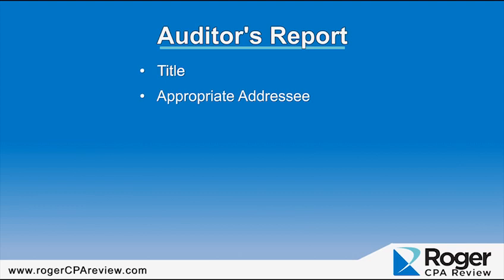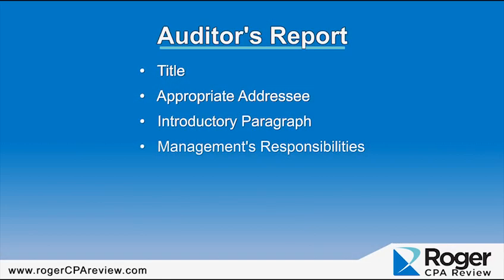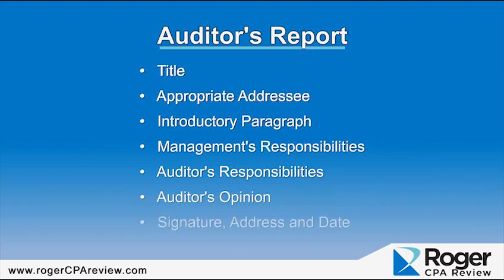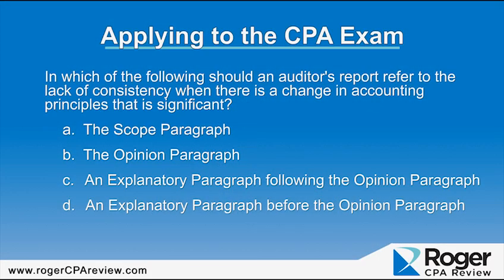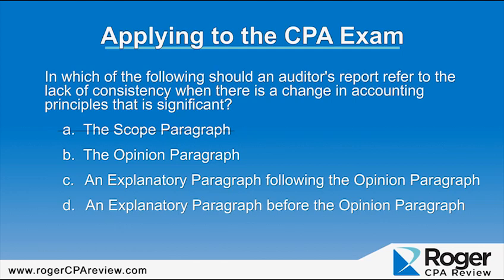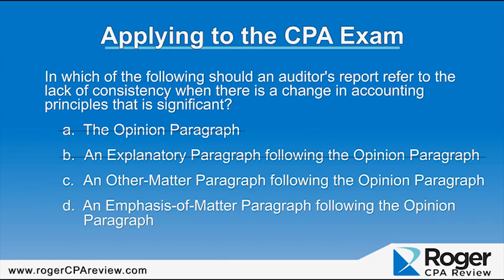Clarifying the Audit "Clarity Project" featuring Mark Dauberman, CPA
Are you looking for details on the Audit "Clarity Project"? Join industry legend and Senior Editor for Roger CPA Review, Mark Dauberman, CPA, for a brief glimpse of the July 2013 CPA Exam changes and how you should best prepare.

Video Transcript Sneak Peek:

Let me tell you a little bit about what these clarity standards are all about and highlight for you some of the most significant changes
that they incorporate. We're going to talk about changes from 4 standpoints. The first type of change was, they changed the format of the standards. Secondly, they added some additional requirements. Third, they added some new terminology and definitions, and finally, and most significantly, they changed
the entire audit report.